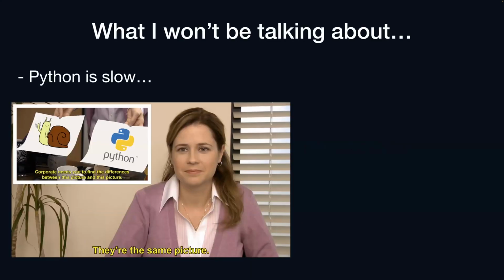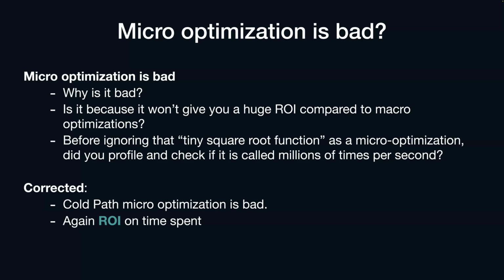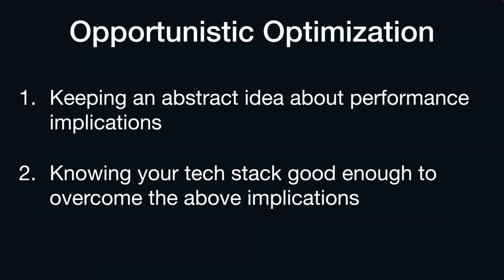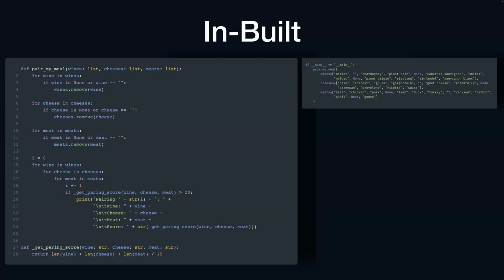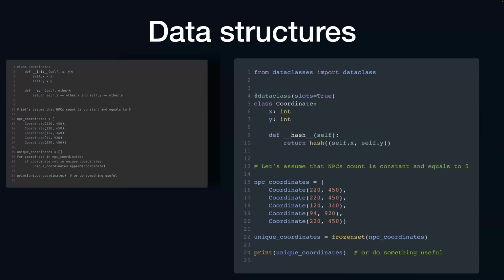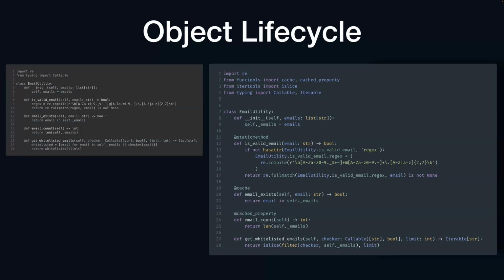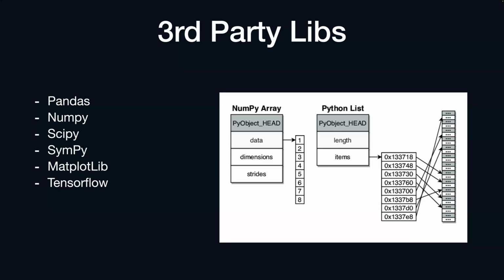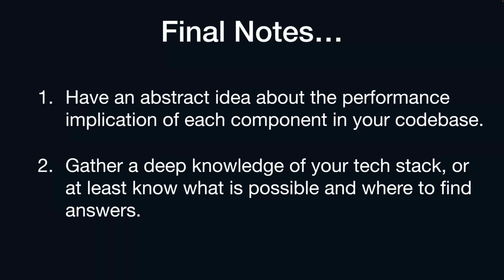Optimizations for Mere Mortals by Dulaj Disanayaka at PyConLK2023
With current advances in Software engineering, we’re going through multiple abstraction levels when developing solutions. So it’s easy to forget that we still have limited resources. Further, code performance has real-world implications. A few milliseconds of delay can mean a significant drop in the conversion rate. So code optimization is still a very relevant topic. Optimization also means how, when, and where you allocate your (developer) time optimally to optimize your code. This is where you hear a lot of words like Premature optimizations, Micro optimizations, etc. This talk will be focusing on micro-optimizations (the root of all evil). But we’re specifically talking about some good habits you and your team can develop so you will write non-ugly code. The main idea of doing this is that, without effort, you can write good enough code, so you won’t have to worry about micro-optimizations in the future.

Speaker: Dulaj Disanayaka
Speaker Bio:
Dulaj Disanayaka is a seasoned software engineer with an M.Sc. in Data Science. Throughout years, he has been handling various responsibilities related to development, architecture, as well as project management. He has a broad knowledge in both high performance computing as well as functional backend development in Python. He currently works as a Software Engineer at Stekz (NL) mainly working on architecture and development of Python backends.